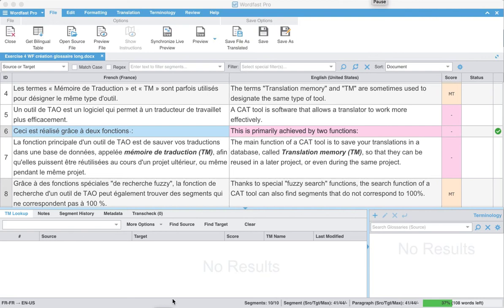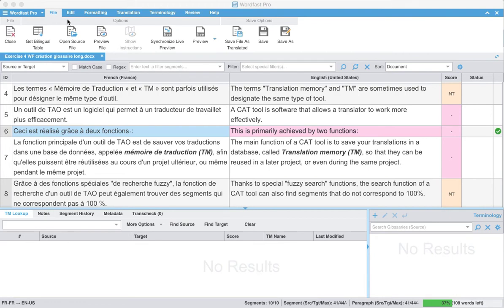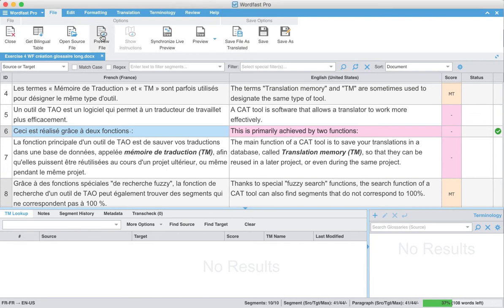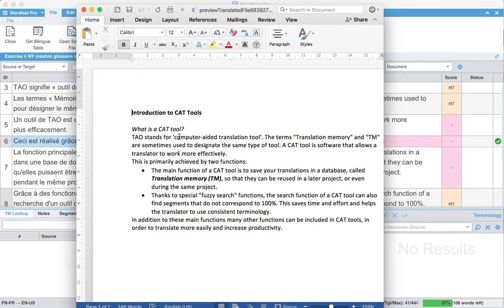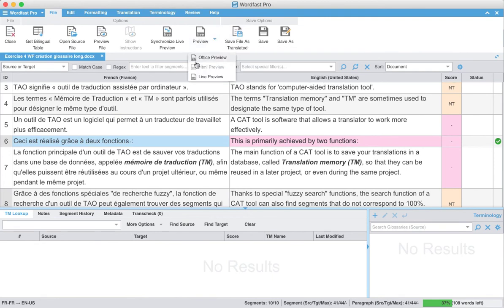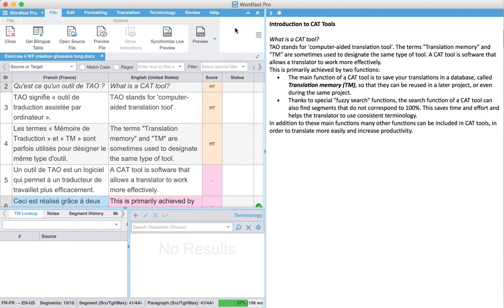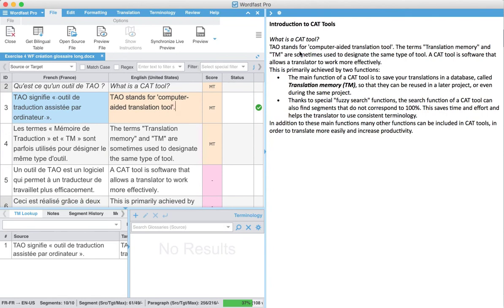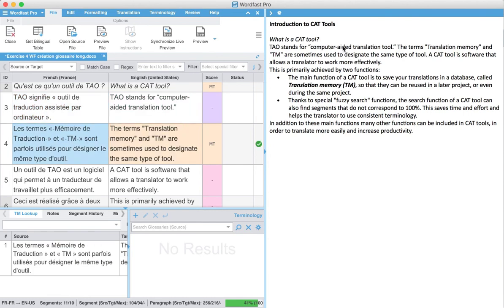Wordfast Pro 5.1 - Target-only live preview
Live preview support for DOC and DOCX files. You can now proofread your translations in Wordfast Pro